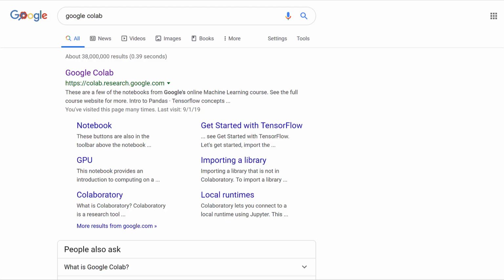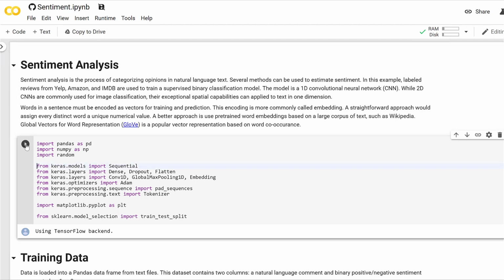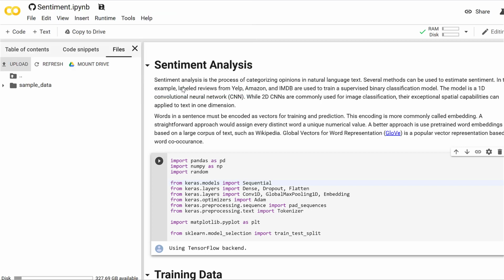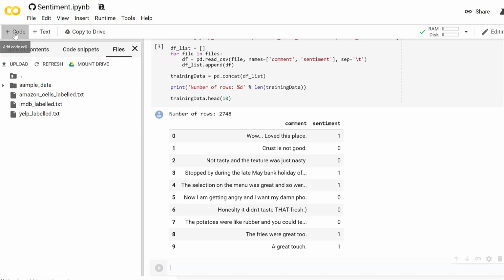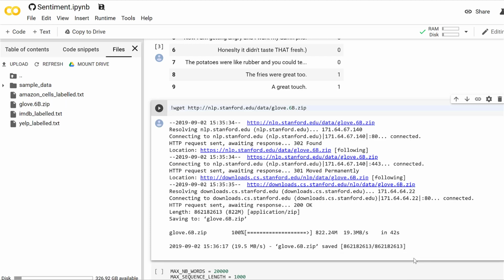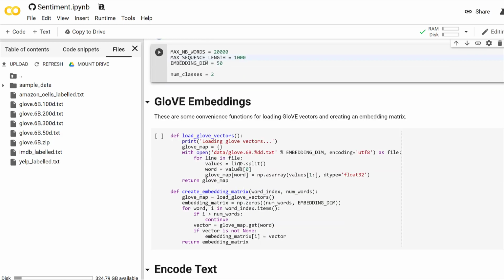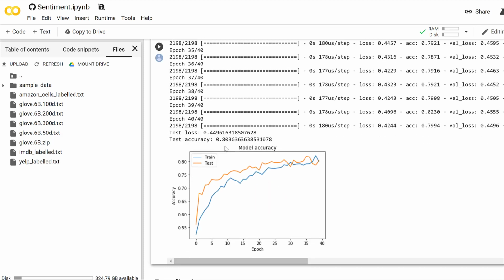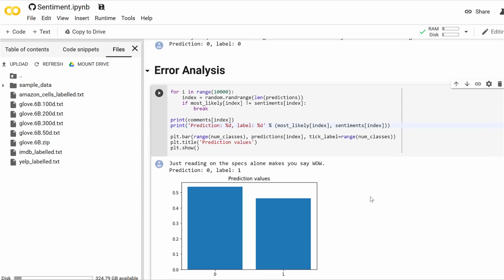Uploading data into Google Colab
This example demonstrates how to upload data into Google Colab, a free online service with GPU instances for machine learning and data science. You can learn more about Google Colab here:

This lecture is part of my online "Practical Introduction to Machine Learning" course. You can learn more about it here: